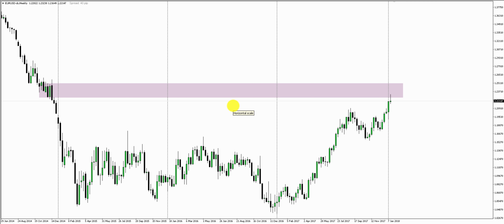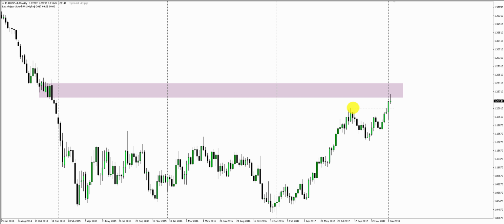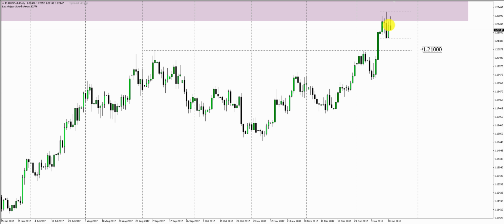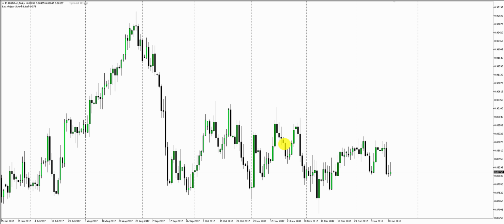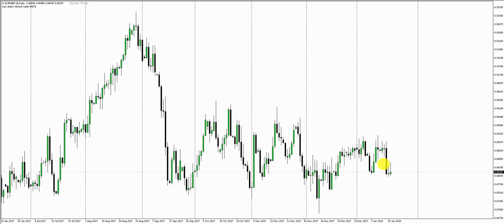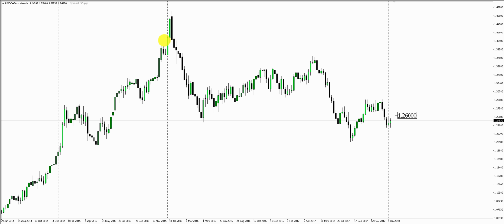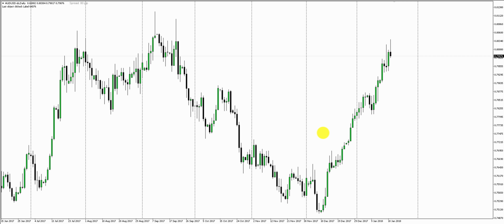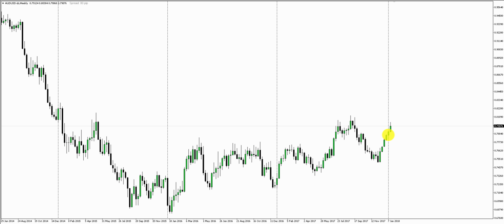Weekly Look Ahead 21st January 2018